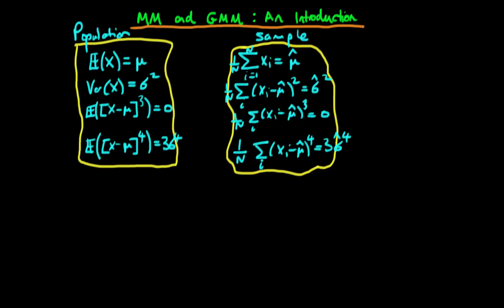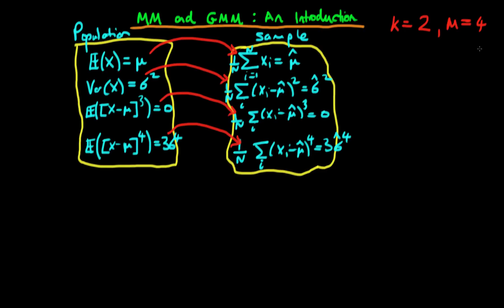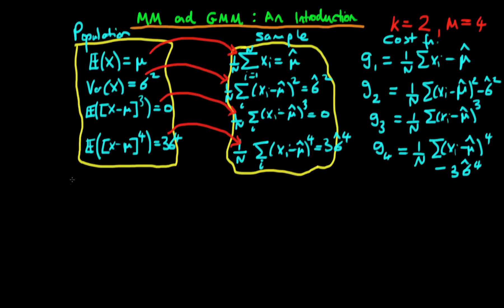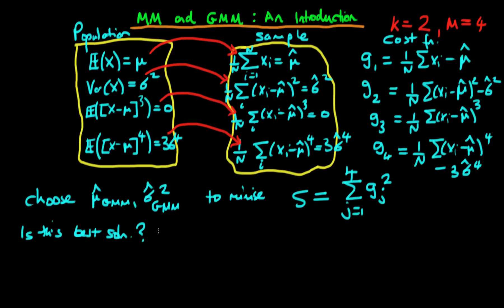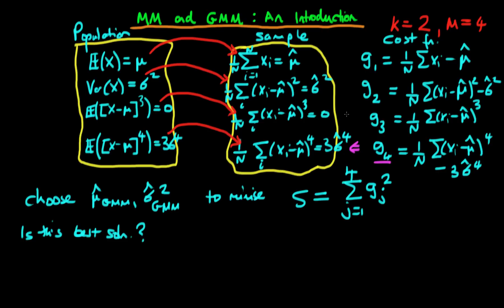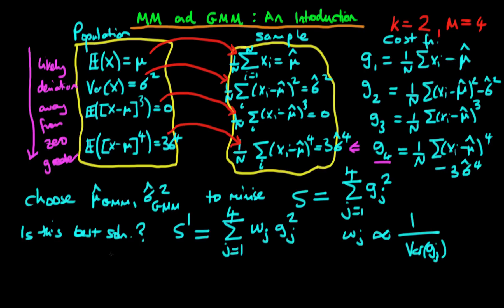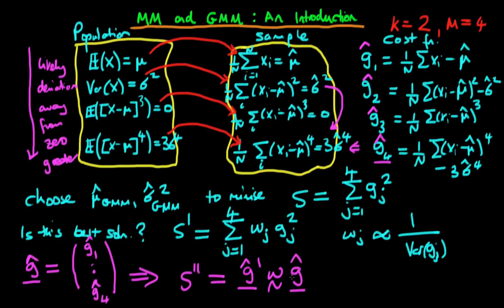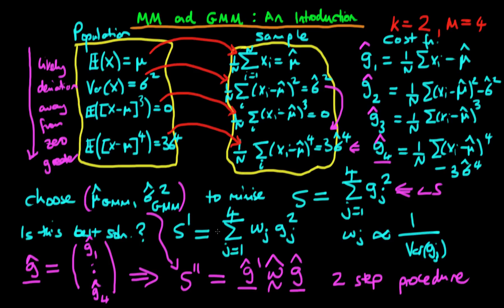Method of Moments and Generalised Method of Moments Estimation part 2